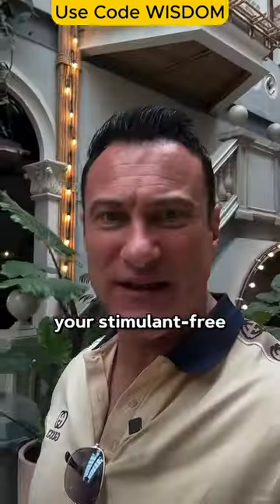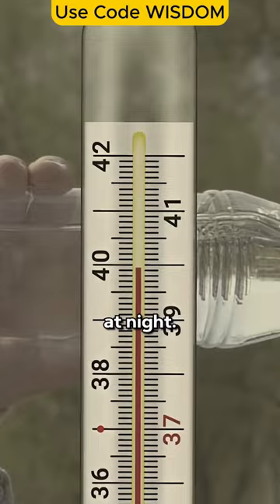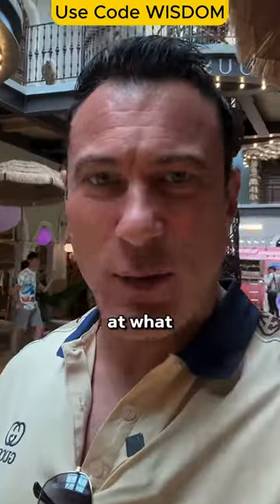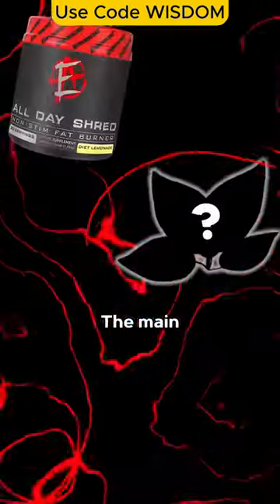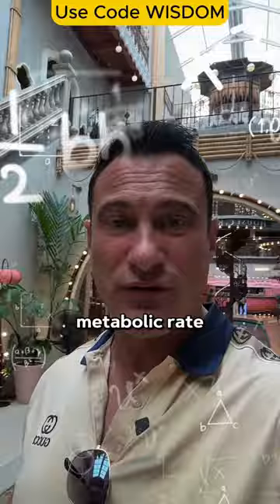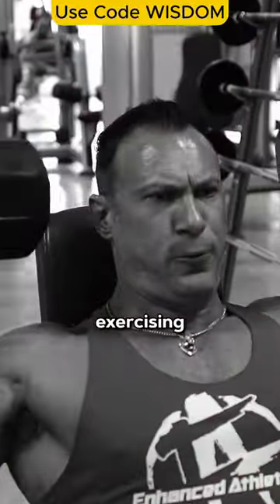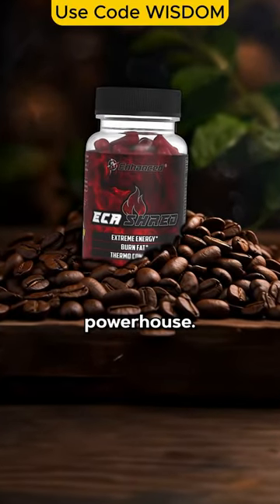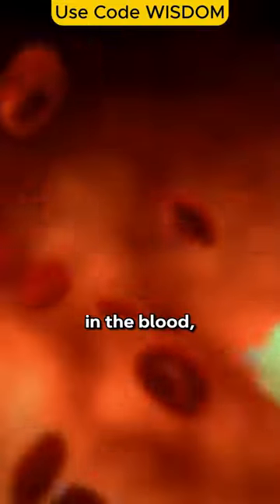Enhanced Labs! 3 Fat Burners stack